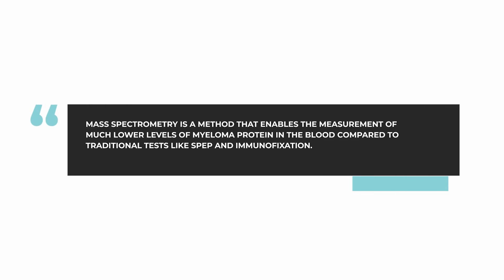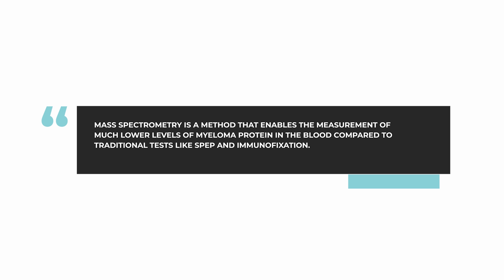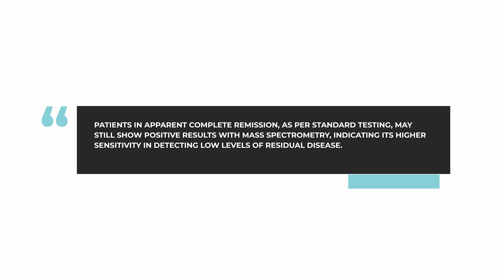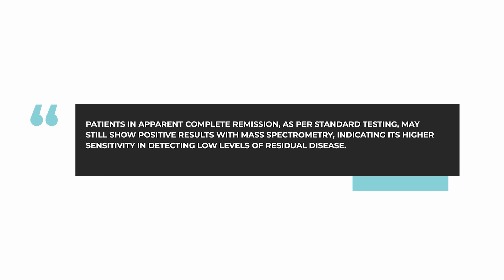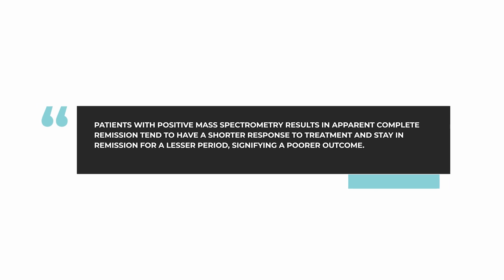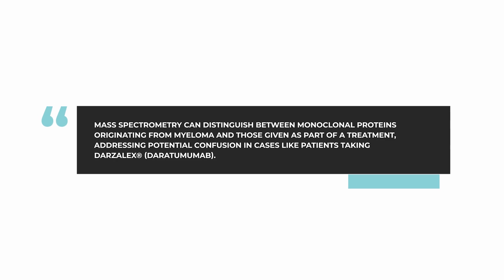What is the significance of mass spectrometry in measuring myeloma protein levels?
In this week's AskDrDurie, myeloma expert Dr. Brian G.M. Durie answers the question: What is the significance of mass spectrometry in measuring multiple myeloma protein levels?

The BOTTOM LINE: Mass spectrometry offers a sensitive monitoring technique, potentially detecting lower levels of myeloma protein, providing valuable information for diagnosis, ongoing monitoring, and distinguishing treatment-related proteins. Efforts are being made to make this testing more widely accessible in the near future.

Category
Nonprofits & Activism
License